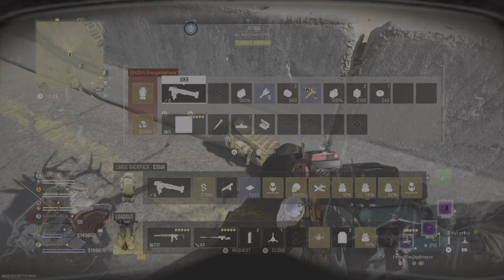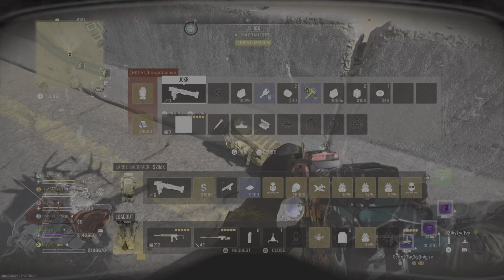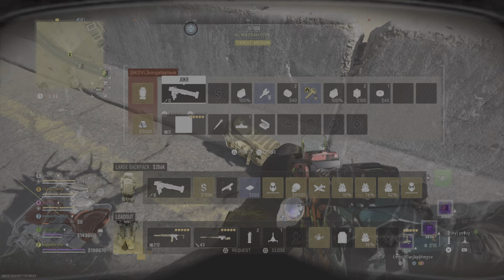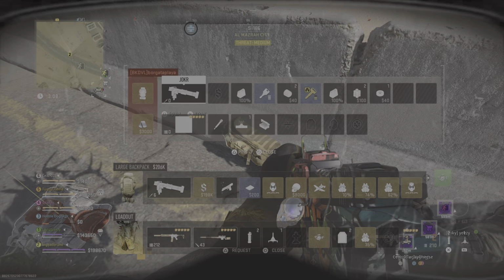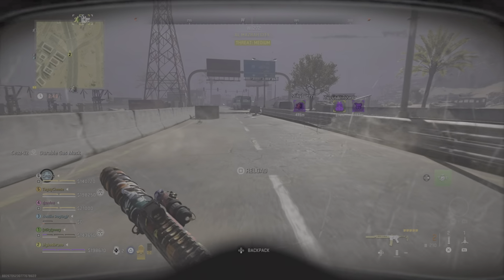Call of Duty: Modern Warfare II_20230707001346